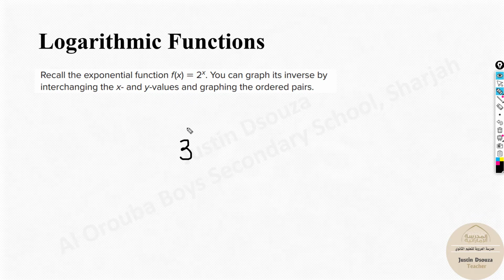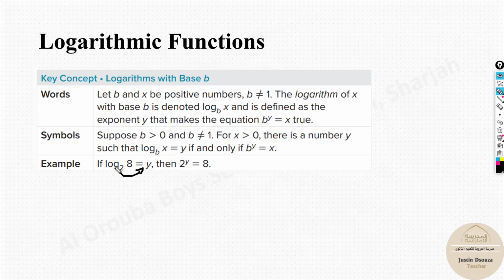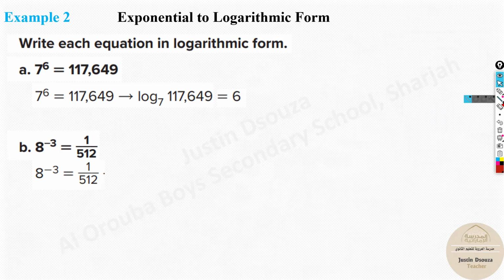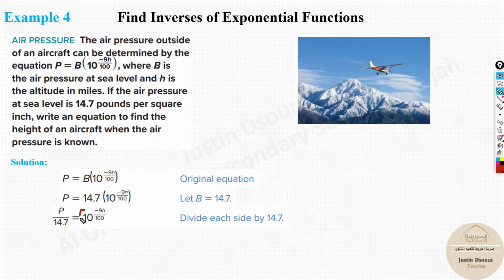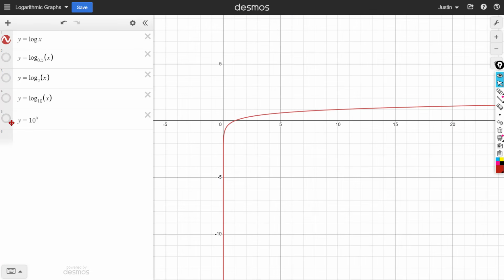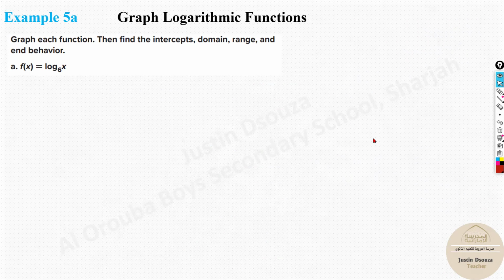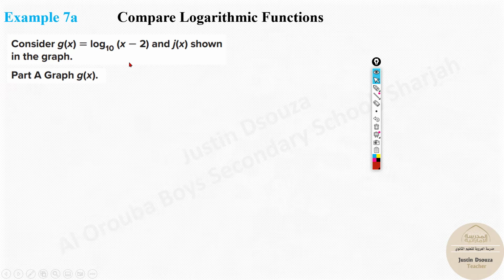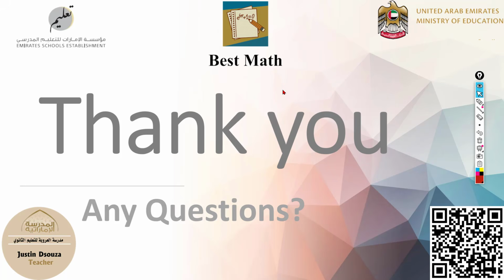Logarithms and Logarithmic Functions [Module 6 Lesson 1]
Lesson 1 Logarithms and Logarithmic Functions
Grade 11 Adv Module 6 Logarithmic Functions